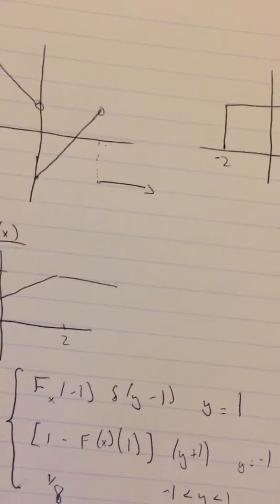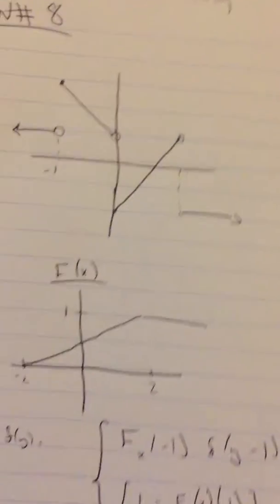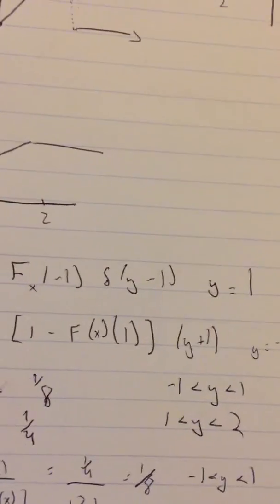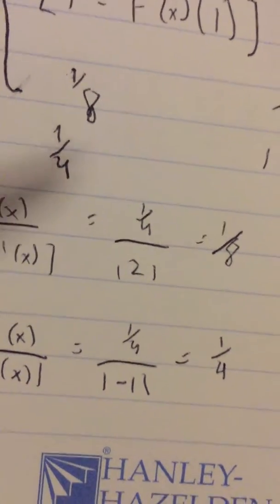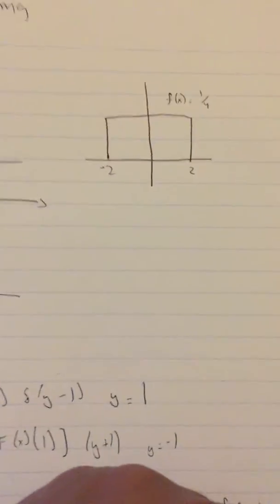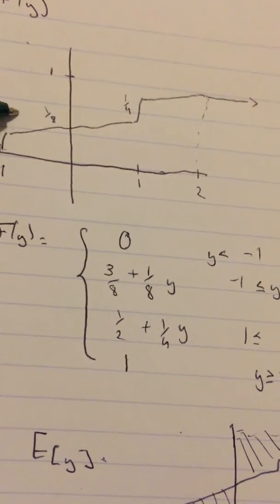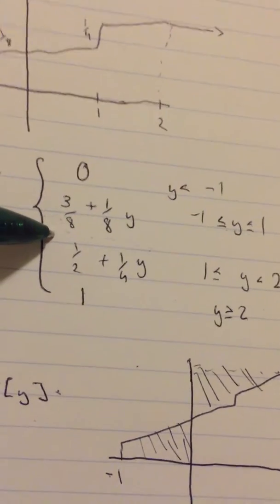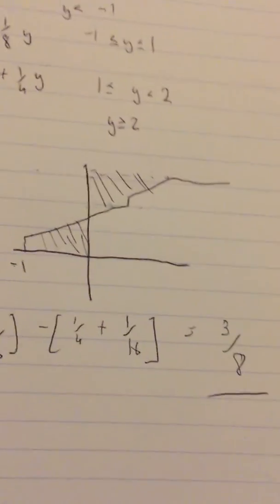El 6303 Hw:8 Q:1